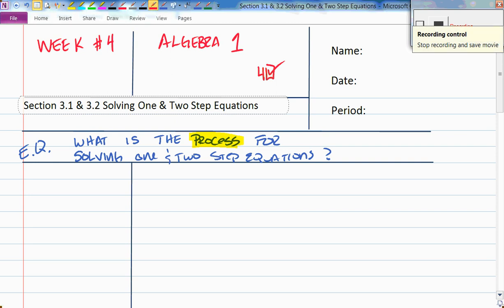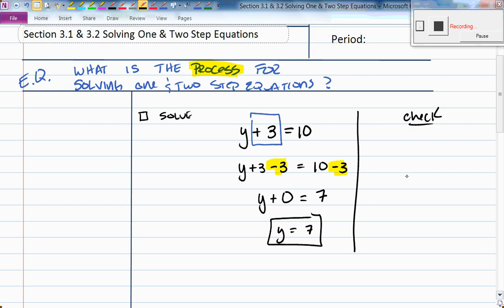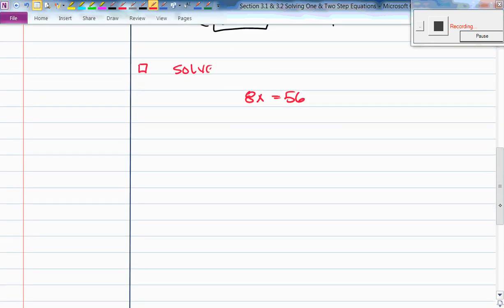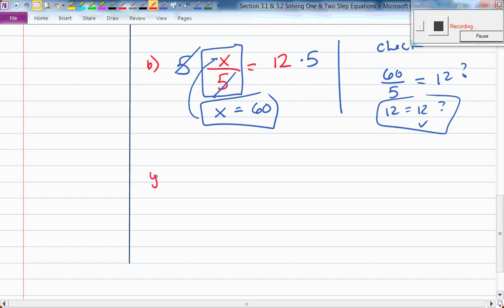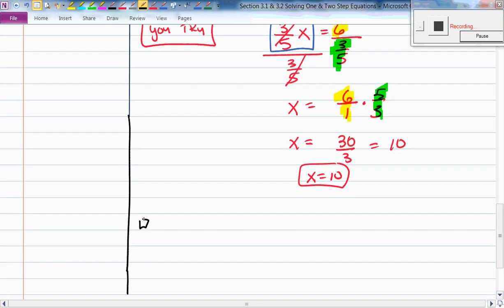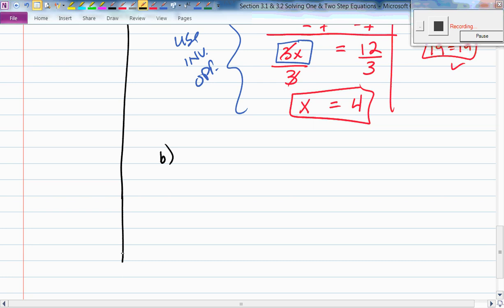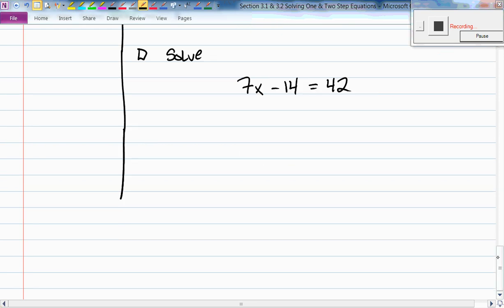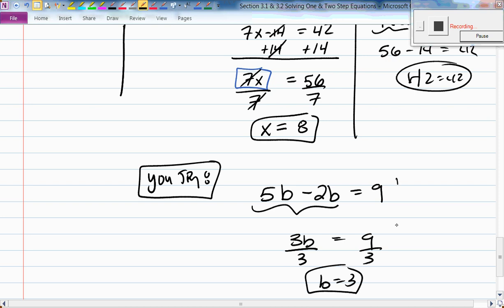3 1 & 3 2 Solving one & two step equations